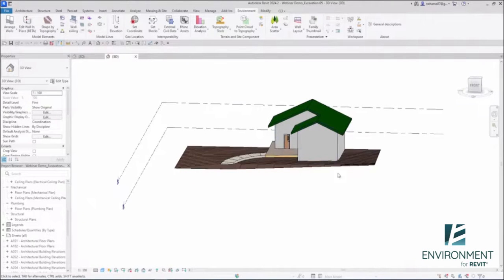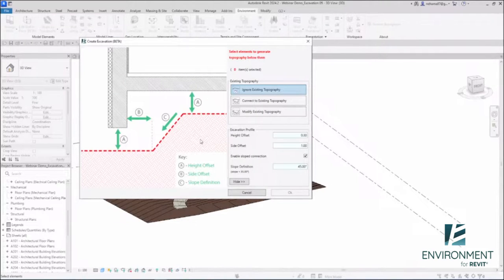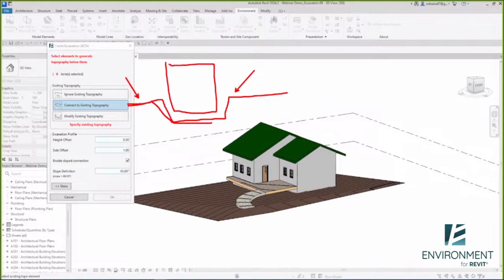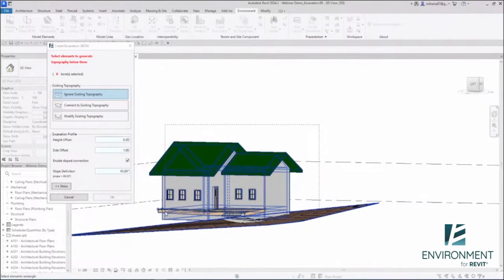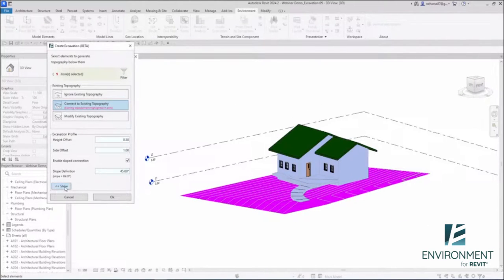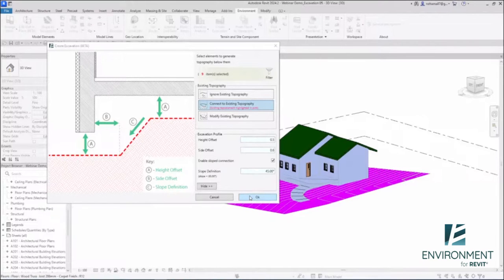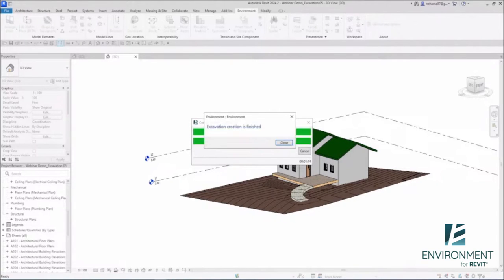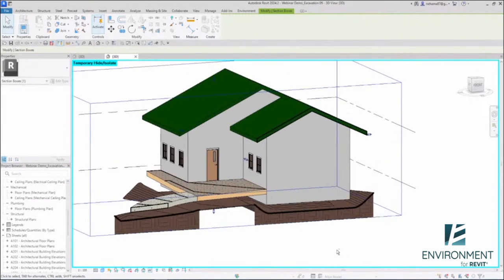Automated Excavation in Revit | Environment for Revit® TUTORIAL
Introducing the our new Create Excavation tool! 🛠️
We're releasing it in beta because, well, it's so cool we couldn't wait to share it with you! Plus, your feedback helps us make it even better. 💪

 🏗️ What does it do? It creates excavation topography underneath selected elements like walls, floors, and topographies. Yep, you read that right. With just a few clicks, you can whip up excavation plans like a pro. 🏡

Now, fair warning: depending on your project size, it might take a minute or two. So, save your project before diving in. But trust us, it's worth the wait. 😉

Don't forget to let us know what you think! Your feedback is like gold to us. ✨

Happy excavating!